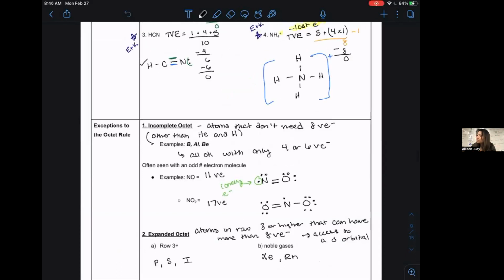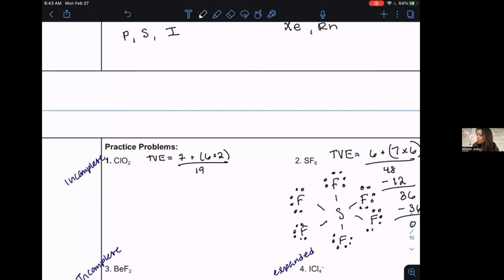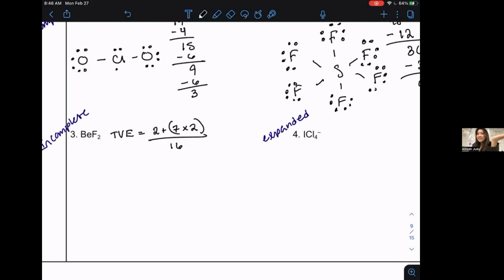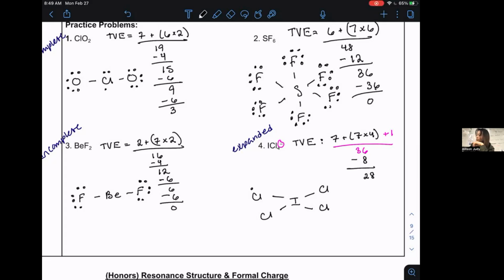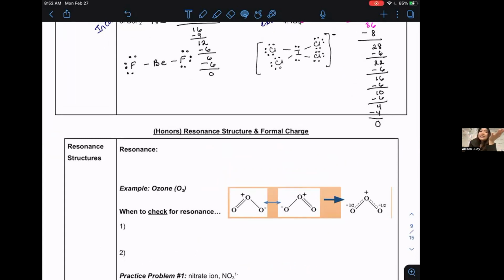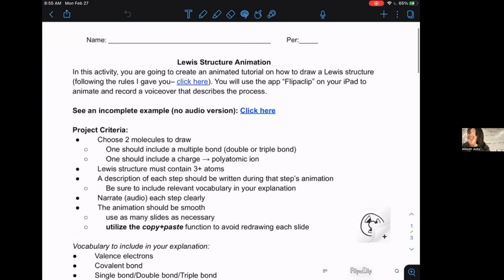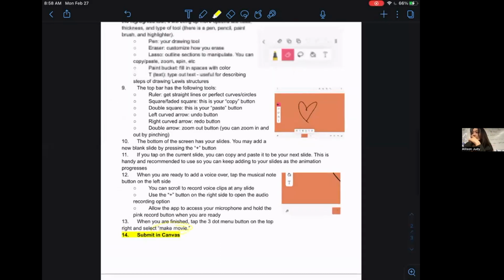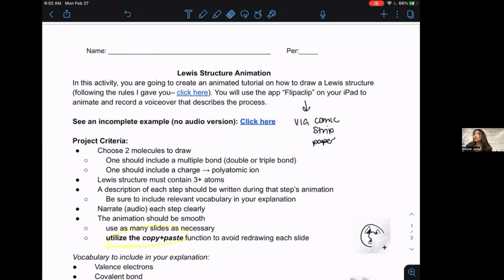Unit 4 In Class Lecture (2/27): Lewis Structure Walkthrough